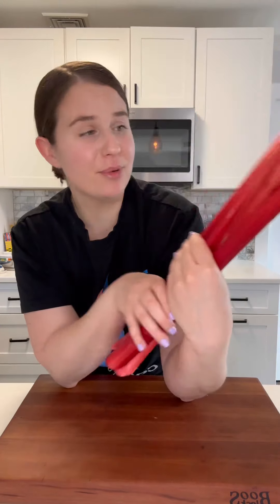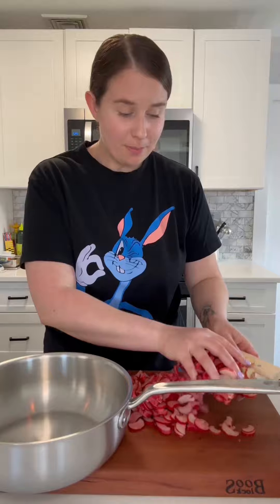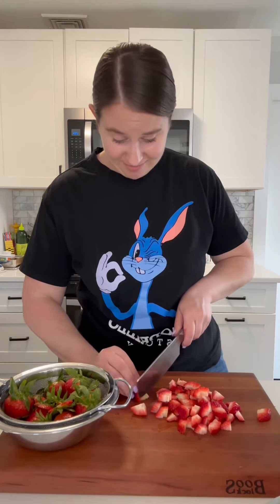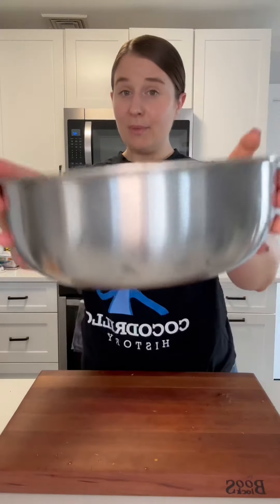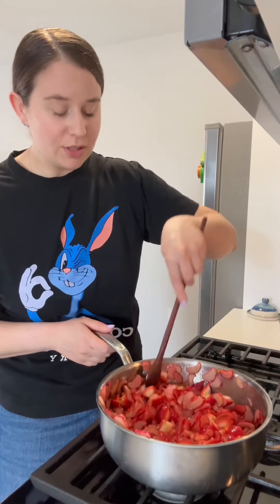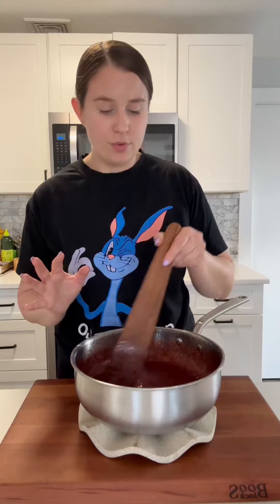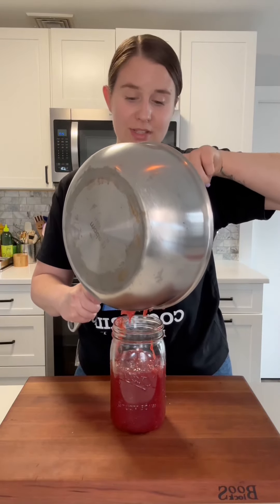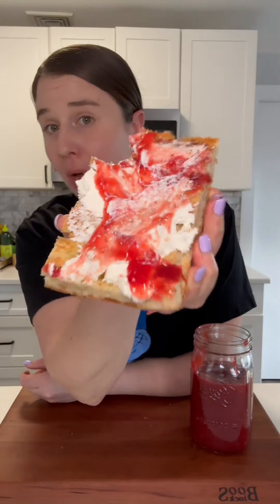Strawberry rhubarb jam!